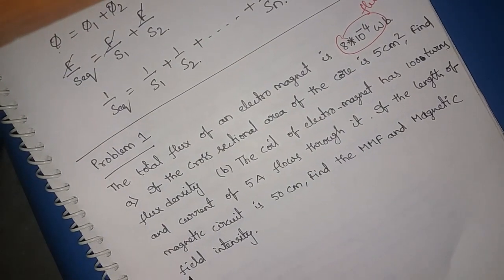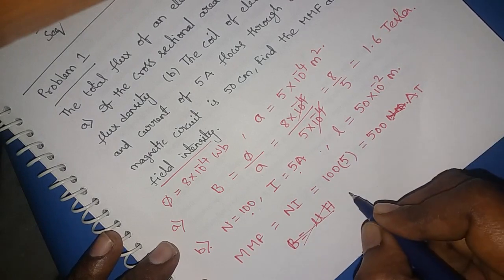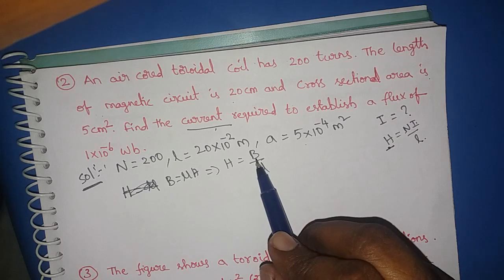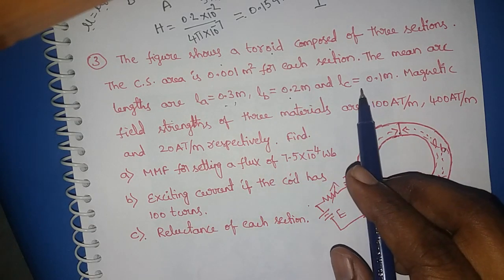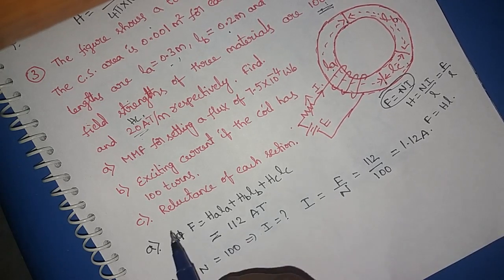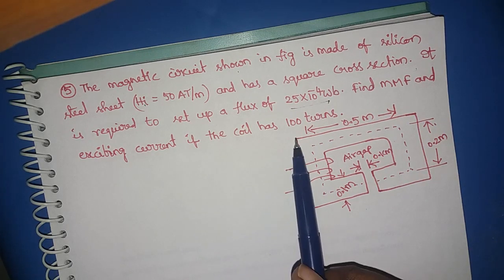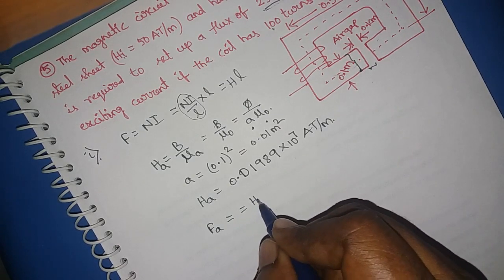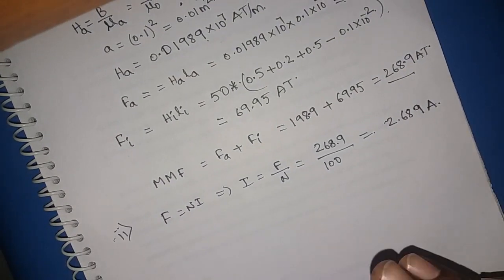Magnetic circuits-6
Problems on magnetic circuits i.e.
Problems on Definitions
Problems on Composite magnetic circuits
Problems on series magnetic circuits
Problems on parallel magnetic circuits